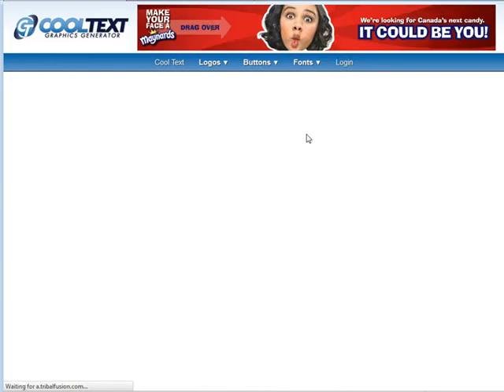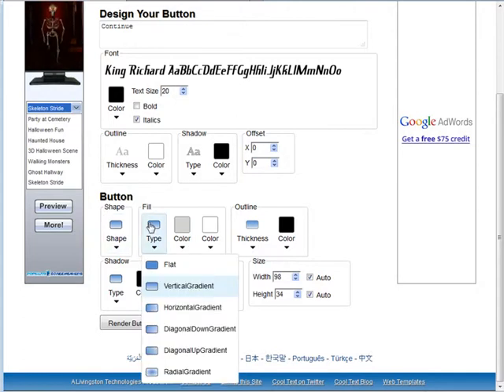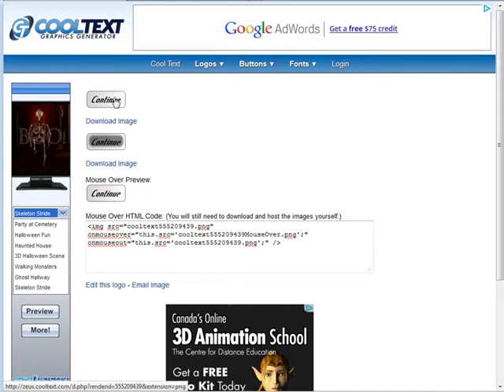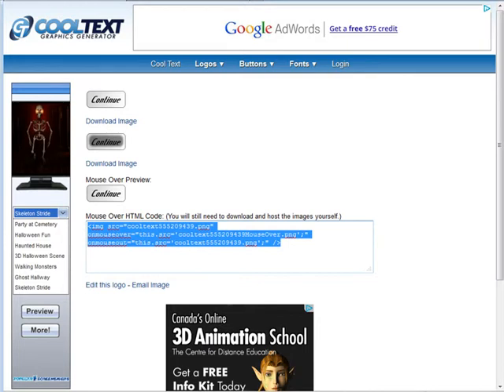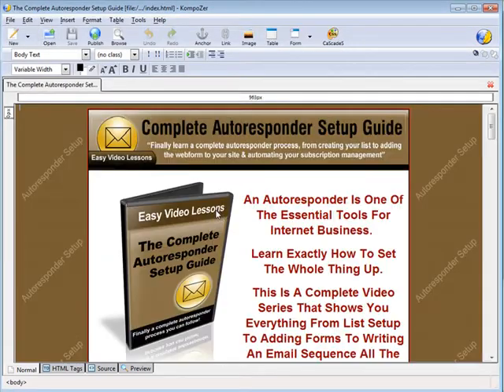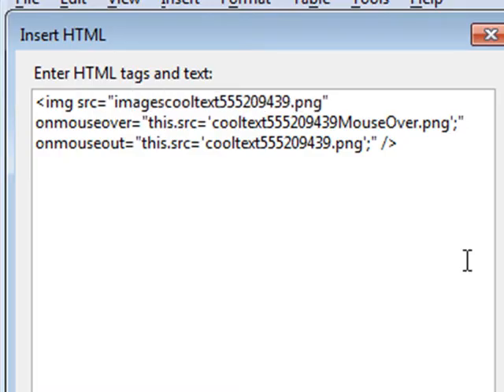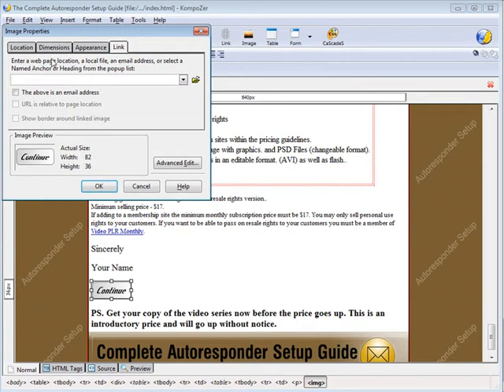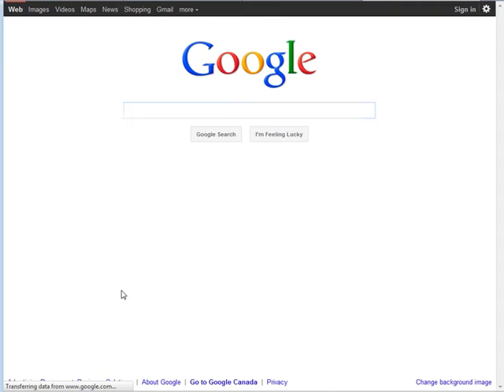How to Create Free Buttons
In this video I am going to show you how to create buttons and how you can actually use it in your website.
Here is how to do this
We will use free program called “Cool Text” at cooltext.com.
You can choose a lot of buttons and fonts to use.
Format the font, color, sizes of your text
Choose different button styles
Choose your buttons width and height
Click Render button and you can preview the button you created
Now download the image
For the mouse over effect, you need to copy the mouse over HTML code to your site
Copy the html code to notepad
Download the 2 images there, the image for your button and for your mouse over image and save it on your computer

How to put the image on your site
If you are not familiar in using your cpanel, you can use Kompozer it is free
Open the website you want to edit
Grab the html code and paste it to the index.html in editor
Right click and choose html, a window will open and enter the code there,
Edit the code and put “Images/” to all .png file  sample: image src=”images/cooltext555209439.png
Click “insert” and save the file you edited index.html
Open the file again to test and see the button you just inserted.
You need to link the button to where you want them to lead
Click the button, then click the “Link” ***the chain like image*** at the top
Insert the URL, choose the “Don’t use alternative text” and click OK

There you have it, you created the buttons and you can insert in your website.

Till my next video!